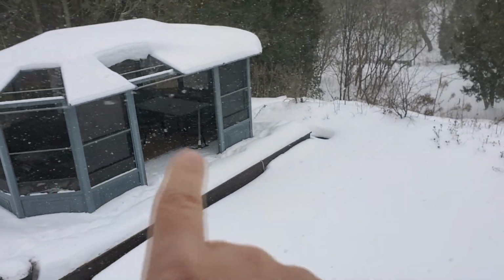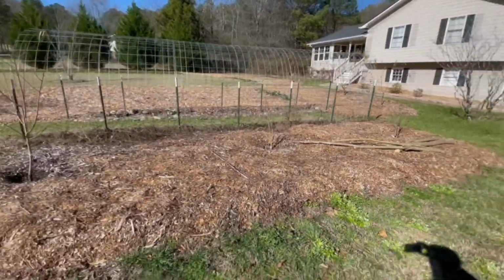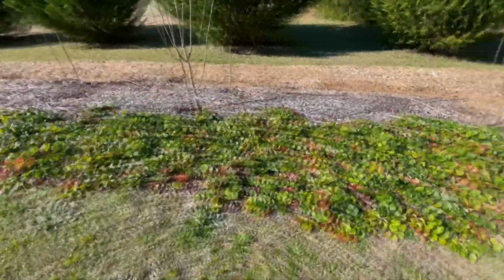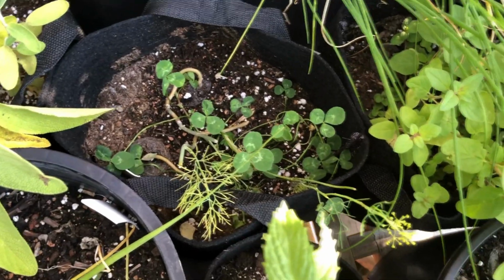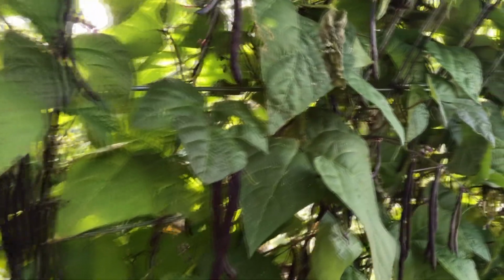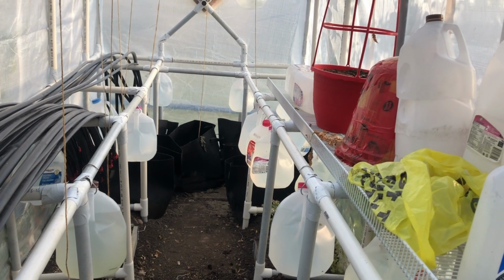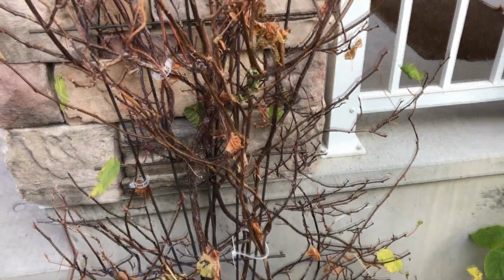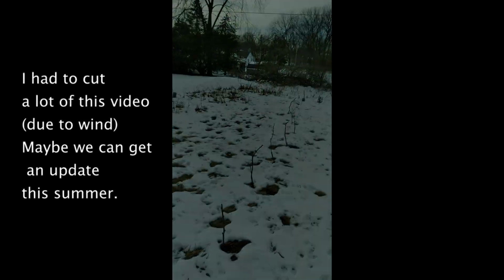Permculture Gardens, Your Viewer Vids - Fall 2021 continued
The last series of our viewer vids for the year of 2021 is now ready for your viewing enjoyment! For anyone new to these, this series of videos is my attempt to help build community online... to showcase YOUR gardens and new food forests - whether you live on 5 acres, or a patio pot garden in an apartment. I want to showcase how people are using permaculture to create self-resiliency in their lives.

As always, my goal in this channel isn't to become some famous youtuber. I'm much too introverted to care about that kind of thing. My ideal lifestyle is to be alone in the mountains somewhere, in the middle of nature. No, my goal for this channel is to INSPIRE YOU to start planting trees - because that's what I want my legacy to be. And the best way to inspire people to start some massive movement isn't by telling them how good it is, or telling them how critically important it is (even though both are true)... it's by SHOWING them how amazing this life is. And you do that with examples of people DOING IT!!!

So strap in, check out all these fellow community members - members of the collective human beings WHO CARE ABOUT THIS PLANET and want to leave a beautiful home for our future generations. People who don't want to just hide and watch the world burn and collapse, but we want to be the people who stood up when we were challenged, and we fought for the world we want.

This episode we visit:

2:23 - Brandon in Georgia, US
5:58 - Chris in Alberta, Canada
14:35 - Joe in Wisconsin, US

And my apologies to Joe, the audio from the wind was so brutal in many parts of the video that I had to cut a lot of it. Hopefully we can get an update video this summer when everything is awake again.

For those of you whose curiosity I've piqued, and are thinking about "Maybe I should start a food forest", I have 4 words for you. You CAN do it!

Moving to the country to start a new life. Young Family trades sodgrass for a horse farm over at Barn Boots and Country Roots:

For great recipes, cooking, storing, canning, and growing tips, check out Gardening in the North: